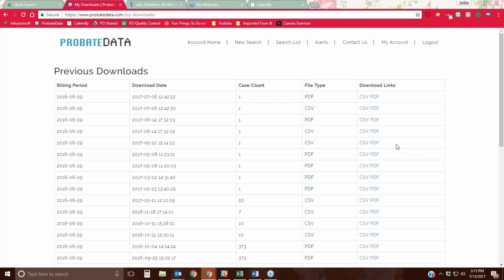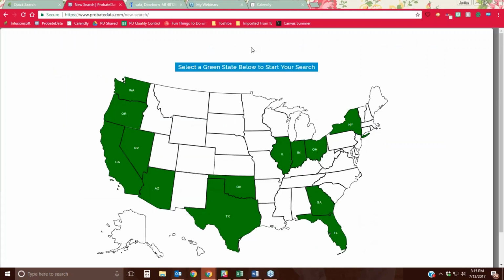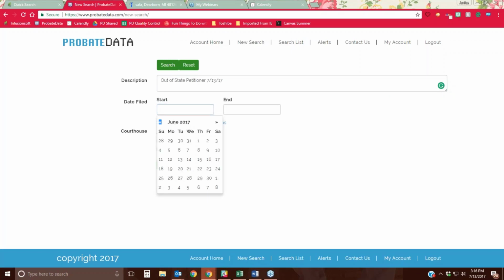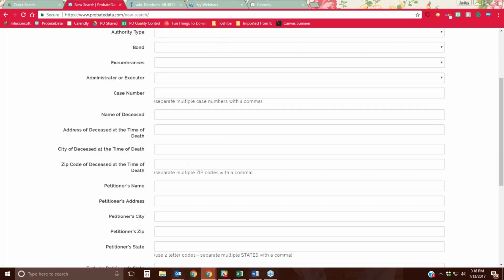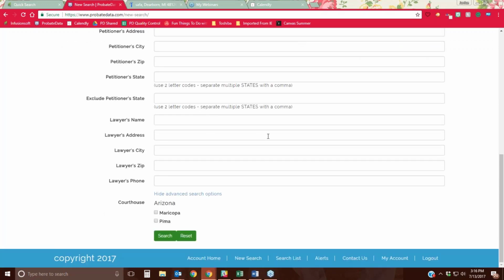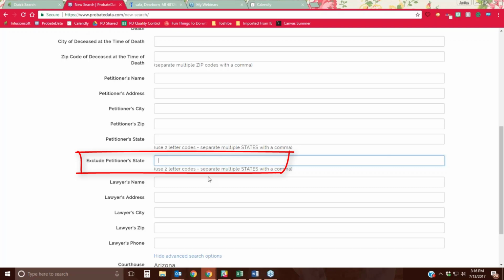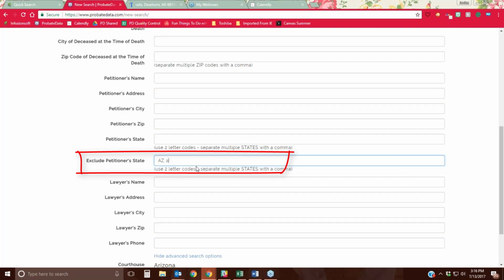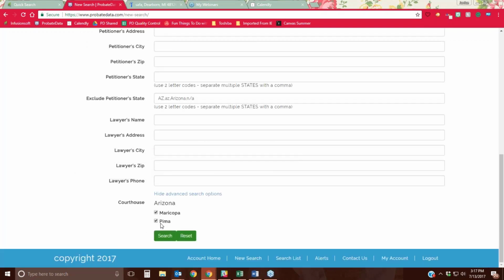The Breakdown: Exclude Petitioners State